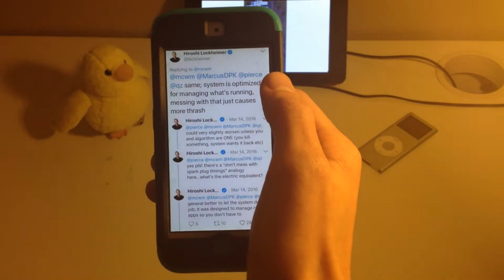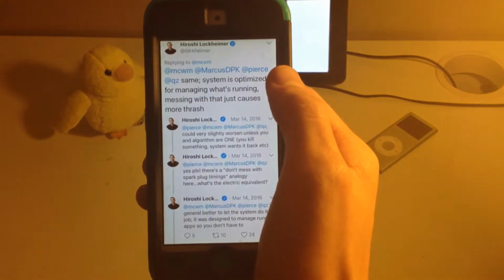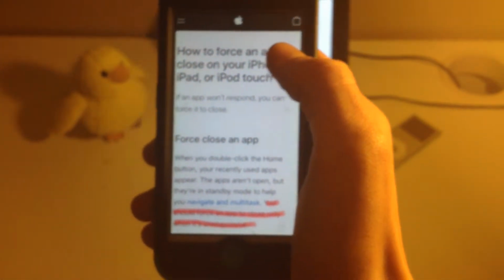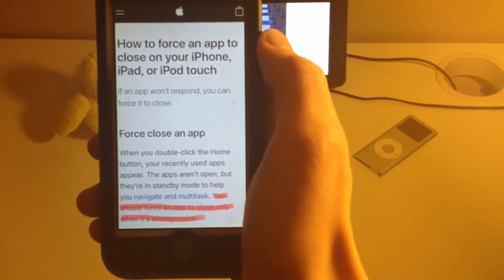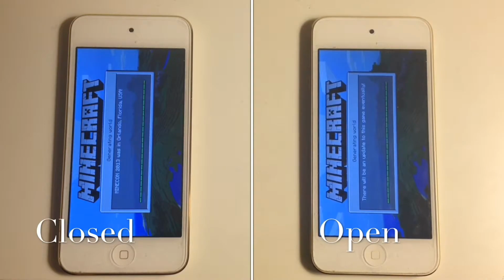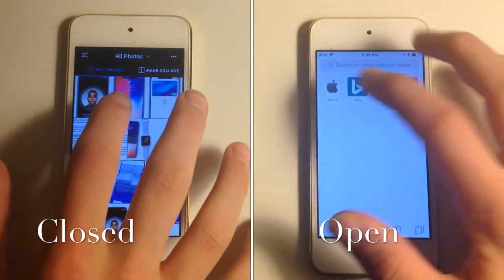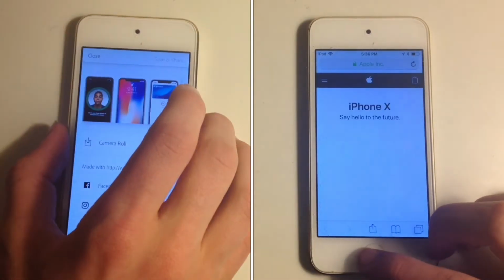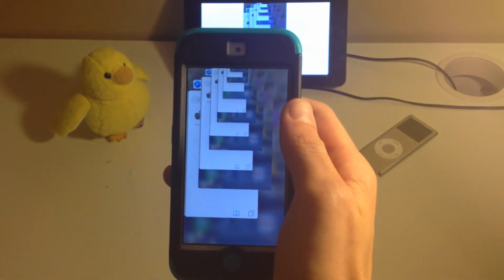Why Force Closing apps is actually Bad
Today we look into why force closing apps is actually bad. I performed a lot of tets in preperation and came to my conclusion.

Sorry this video isn't as good as some of my others I had some technical difficulties.